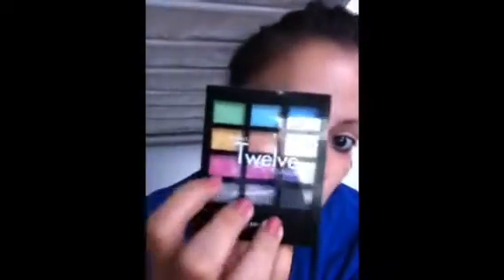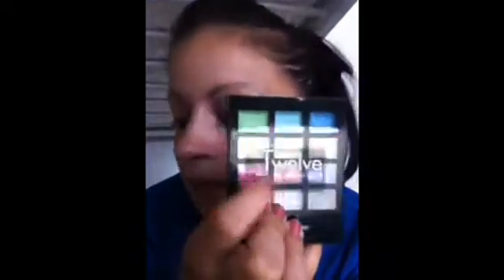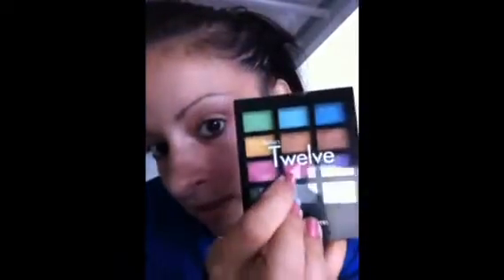My entry to Thezen2580 Collab with Beautybymichelle Breast